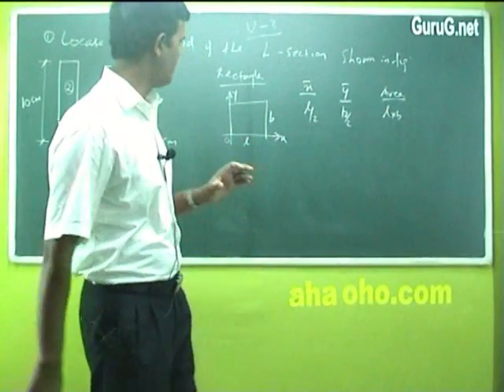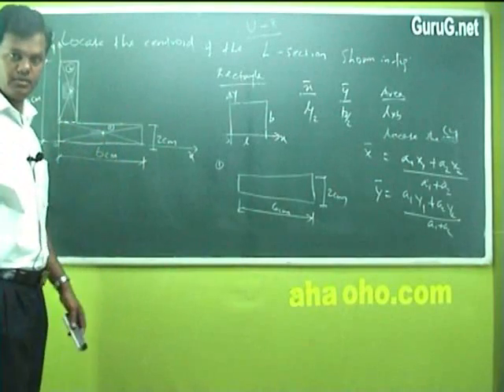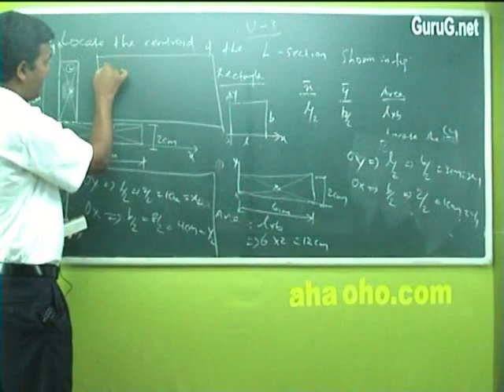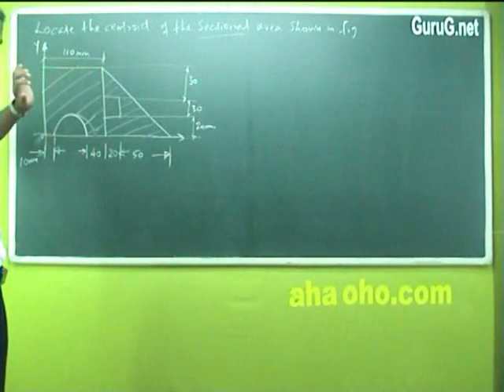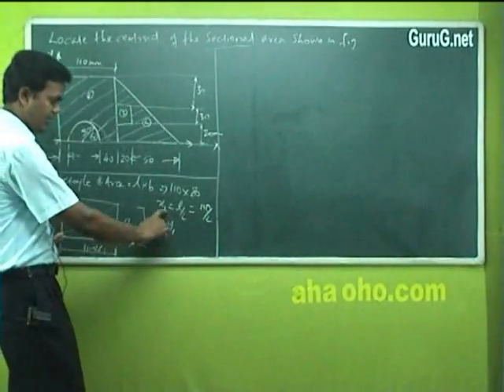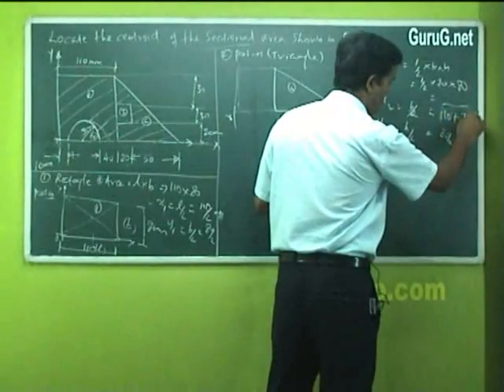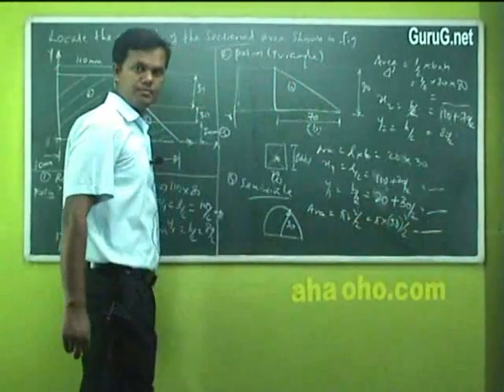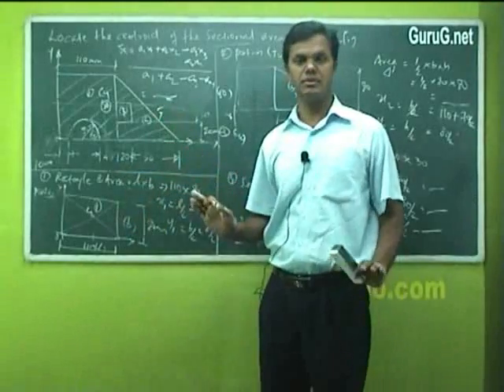Unit-3 Properties Of Surfaces and Solids - Engineering Mechanics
-Determination of Areas & Volumes
-First Moment of Area and Centroid of Sections
-Rectangle,Circle,Triangle from Integration
-T Section, I Section,Angle Section.Hollo0w Section by using Standard Formula